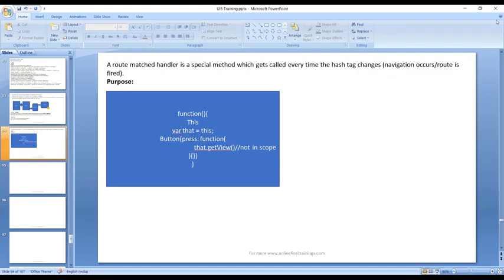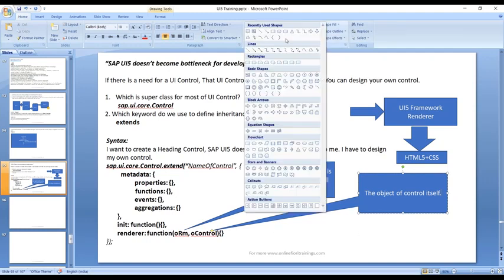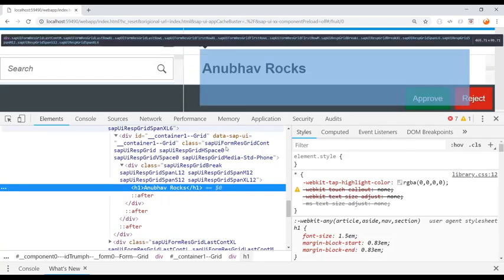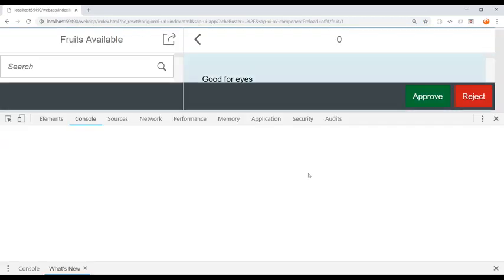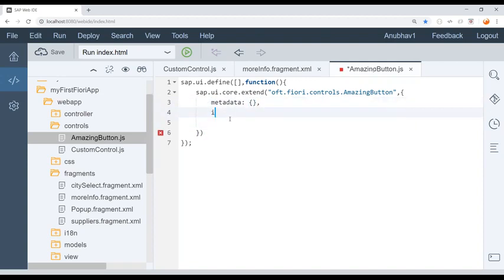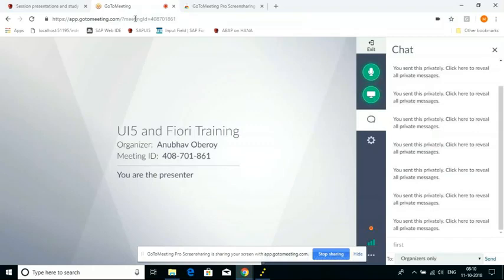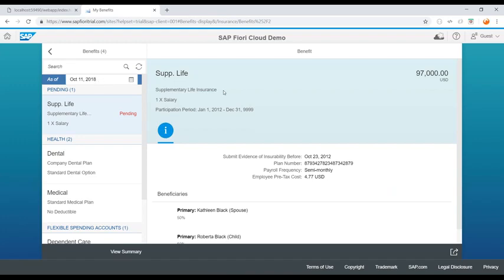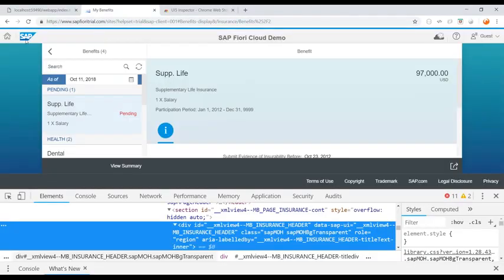31 Custom Controls